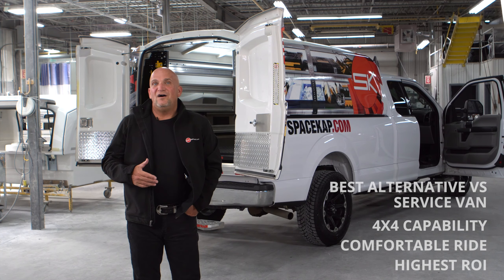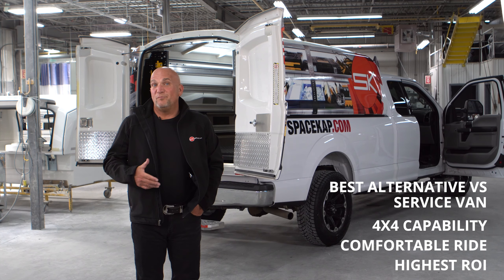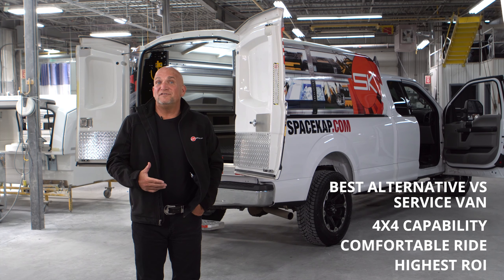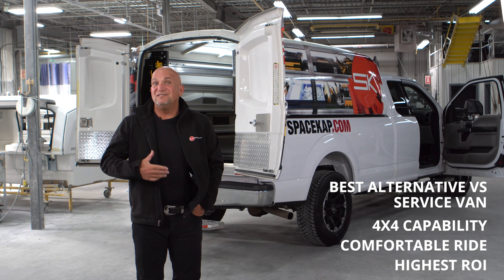SpaceKap Features: Episode 3 - Service van alternative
Spacekap: A better alternative to Full-Service van/truck with it's 4x4 capability and the highest ROI on investment.